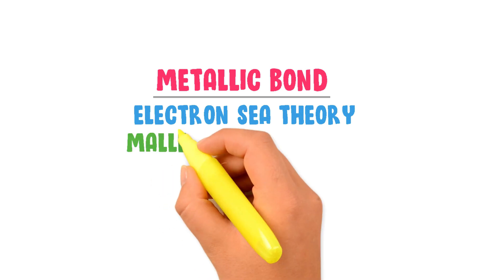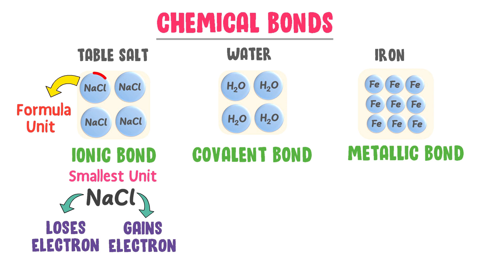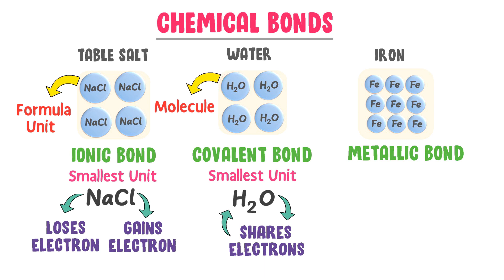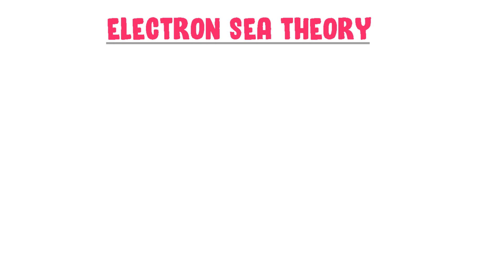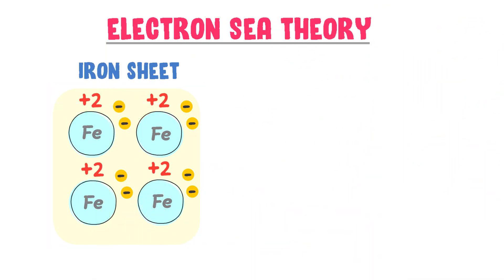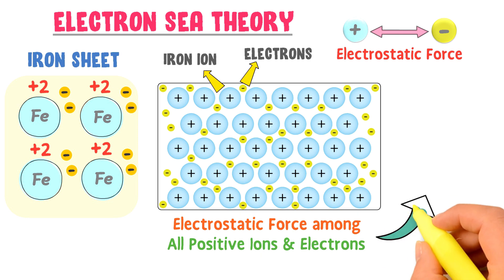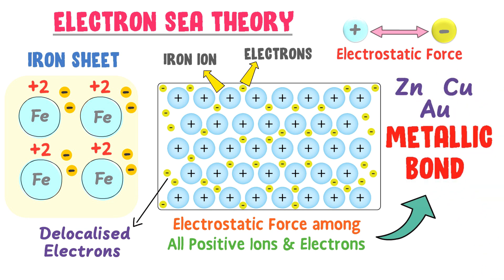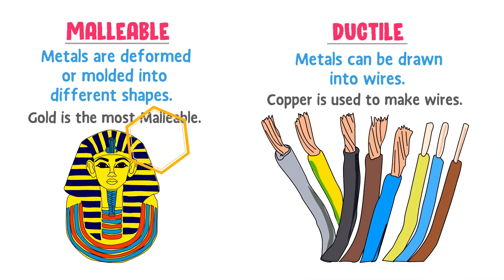Metallic Bonding | Chemistry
I will teach you about metallic bonds in chemistry
Also, you will learn about the difference between ionic bonding, covalent bonding and metallic bonding.

Q: What are metallic bonds?
Ans: The chemical bond formed due to electrostatic force between positive ions of metal and the sea of electrons is known metallic bond. Metallic bond exist in all metals.
Metallic bond is a strong chemical bond.
For example, the example of metallic bond is iron sheet, zinic, gold, silver, copper, etc.

Q: What is electron sea theory?
Q: What is the electron sea model of metallic bonding?
Ans: In metallic bonding, atoms neither transfer nor share electrons. Rather, metallic  bond is explained on the basis of electron sea theory or electron gas theory which we usually call electron sea model of metallic bonding.
According to electron sea theory, all atoms in metal lattice lose their respective valence electrons and become positive ions. These lost electrons form a sea of electrons or clouds of electrons around the positive ions. Electrostatic force produces between positive ions and sea of electrons which give birth to metallic bonding.